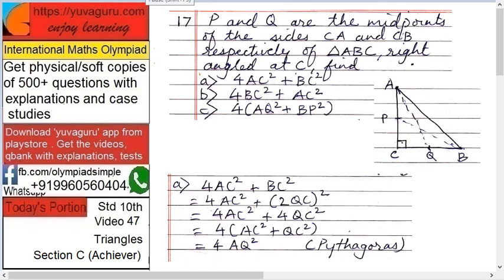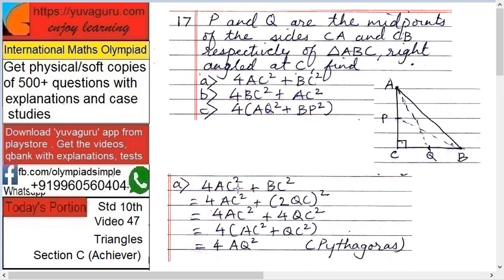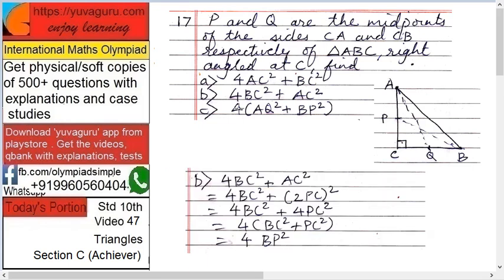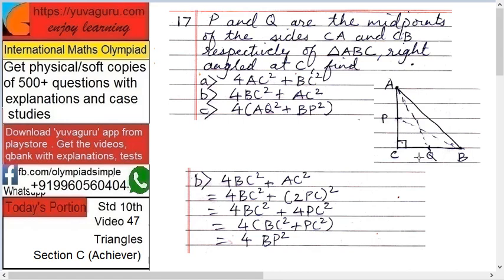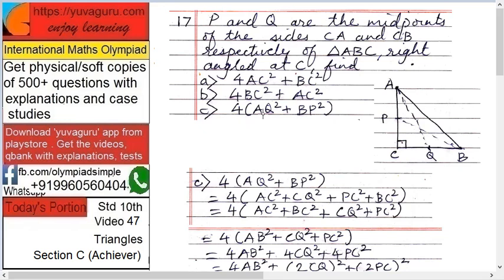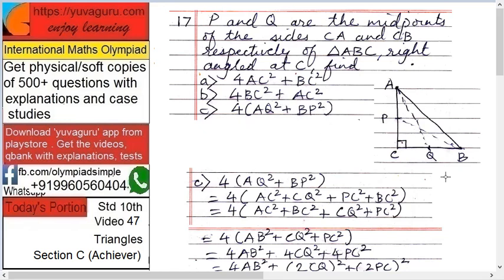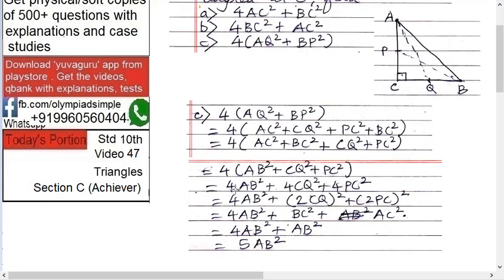47 IMO Maths Video Std 10 Triangles